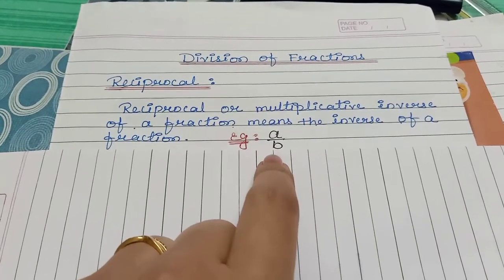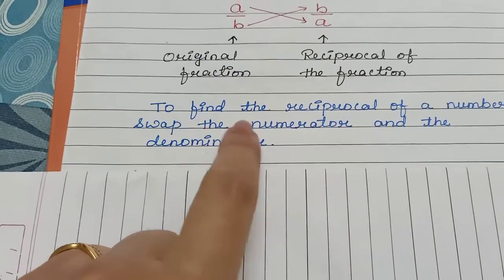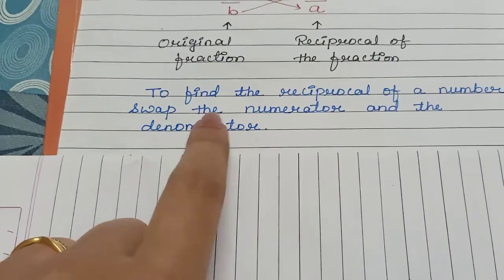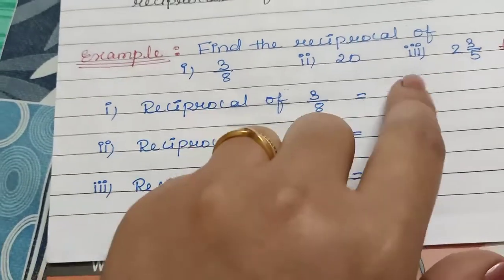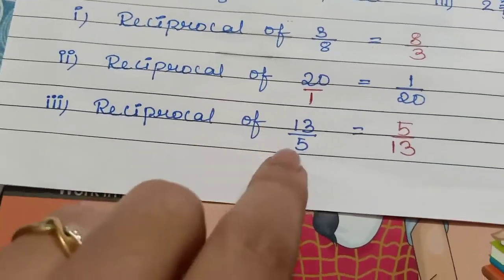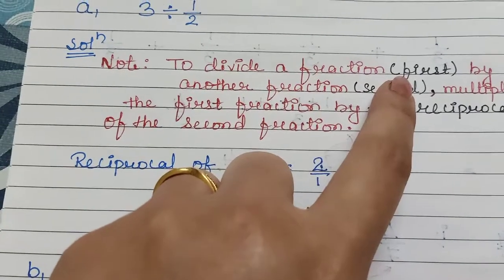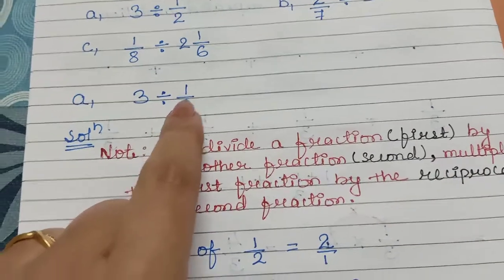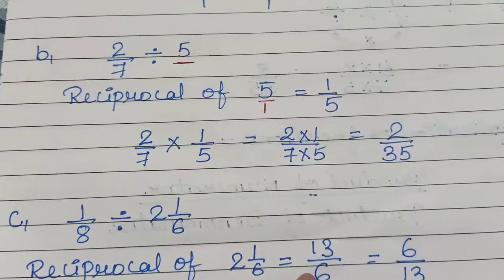Division of fractions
Reciprocal and divide the fraction